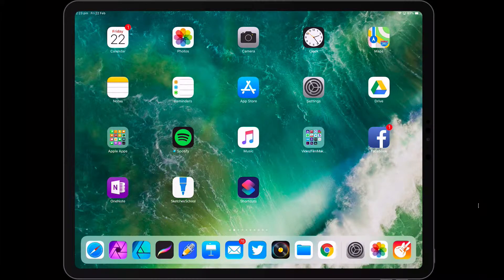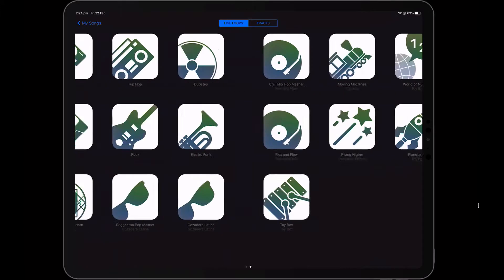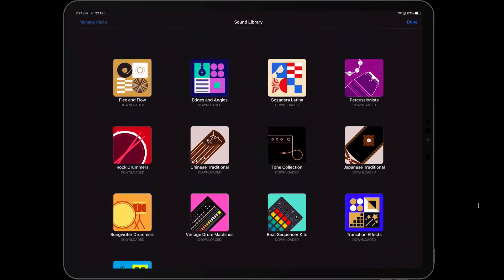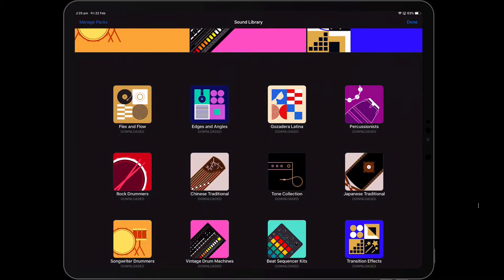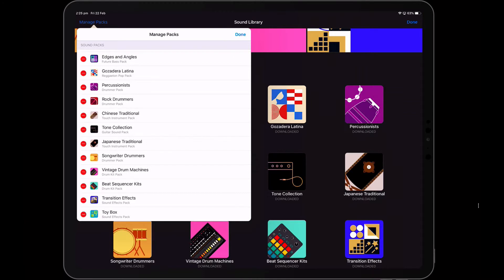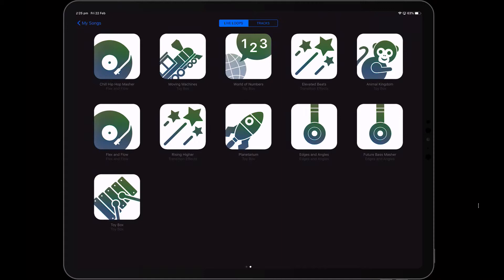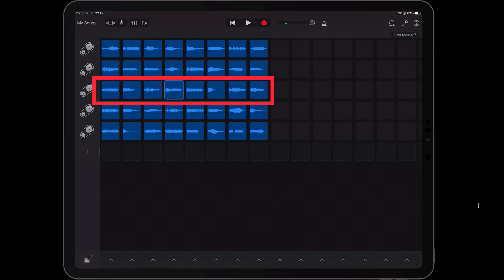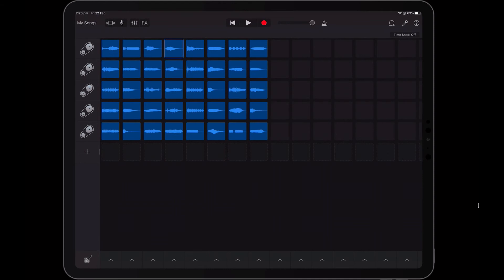How to download sound library on Garage Band iOS